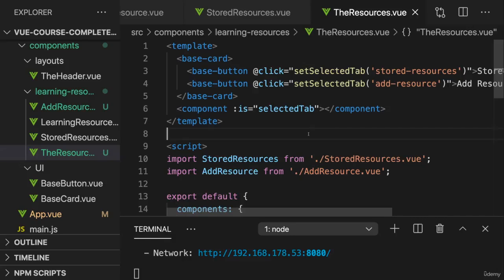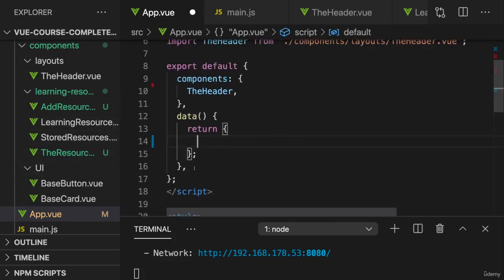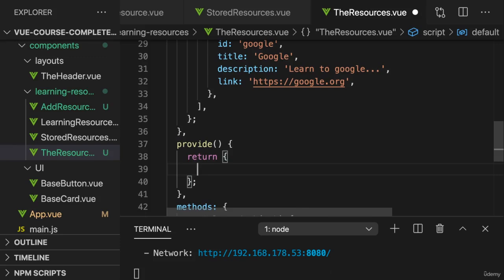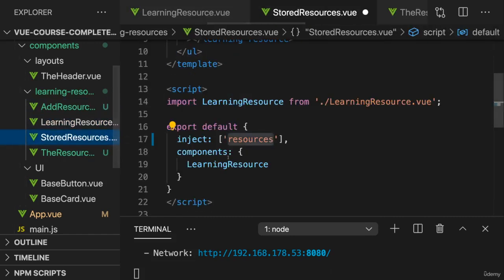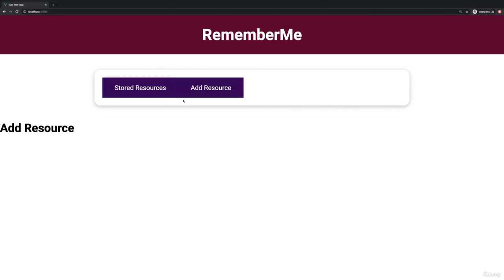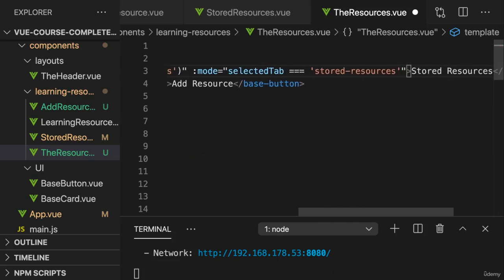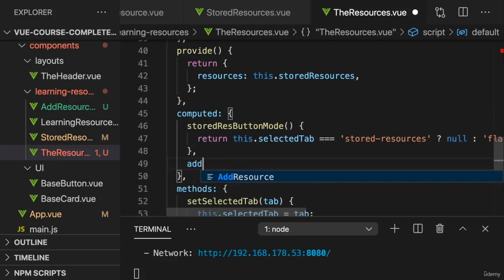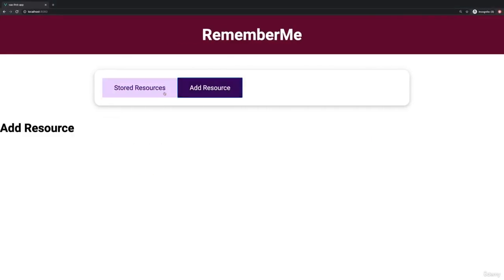116 Adding & Styling Tabs